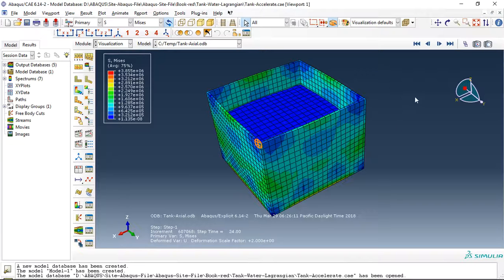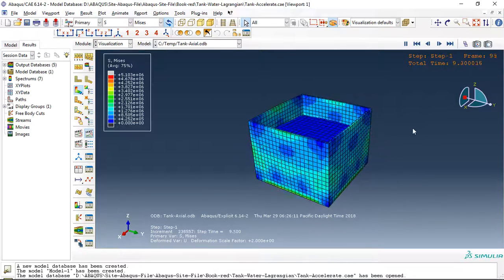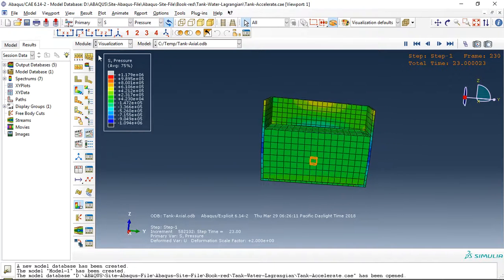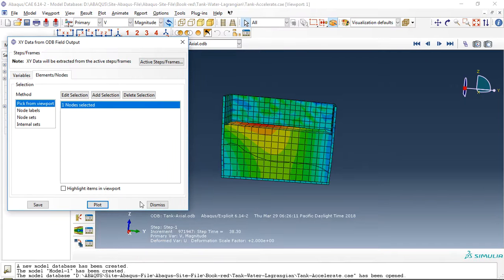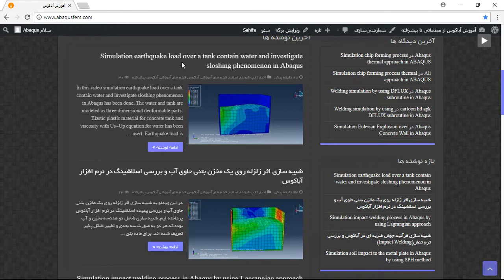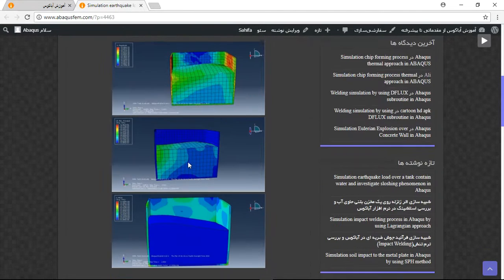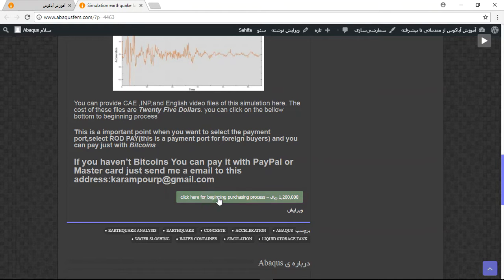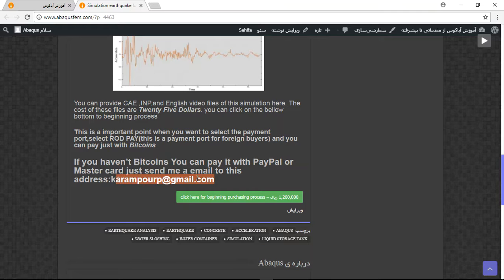Simulation earthquake load over a tank contain water and investigate sloshing phenomenon in Abaqus